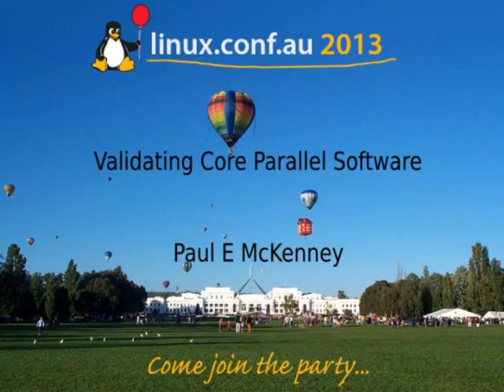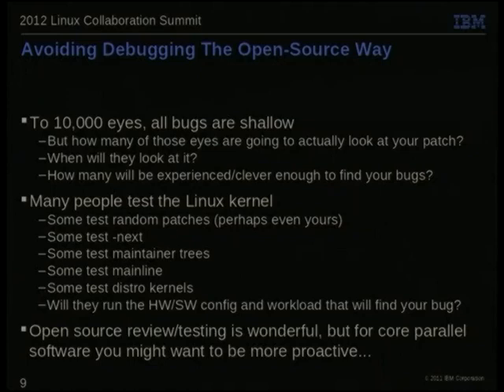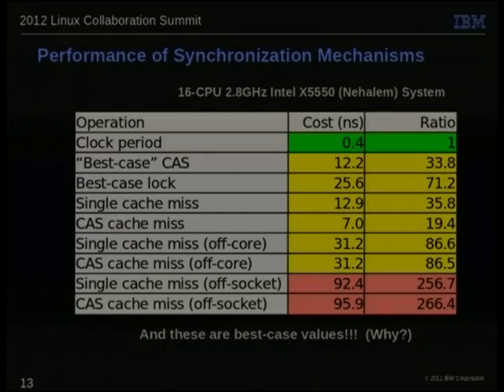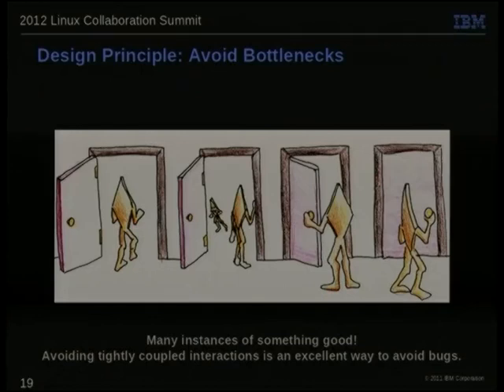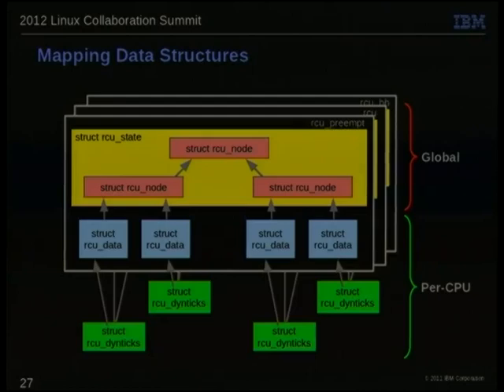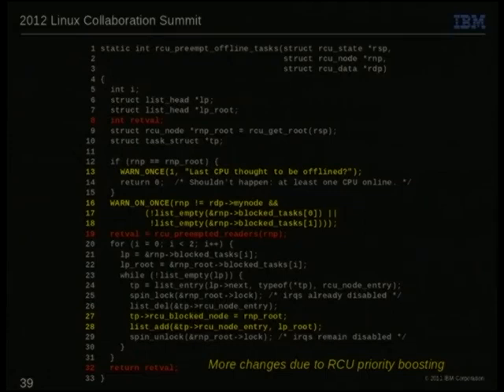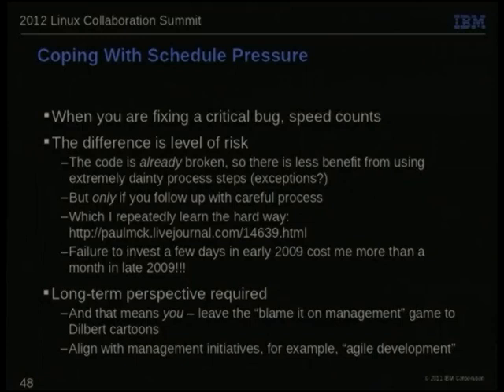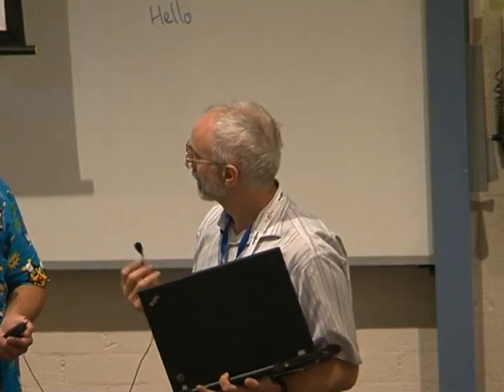Validating Core Parallel Software?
Presenter(s): Paul E McKenney